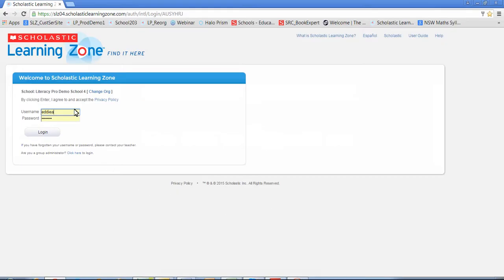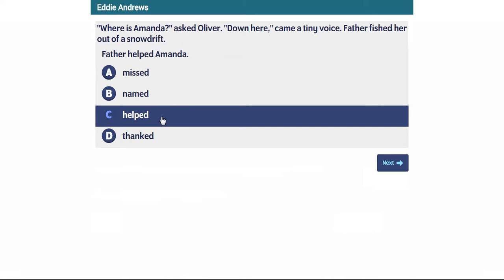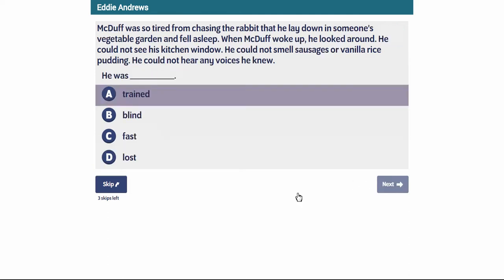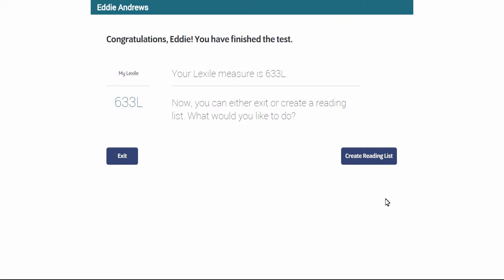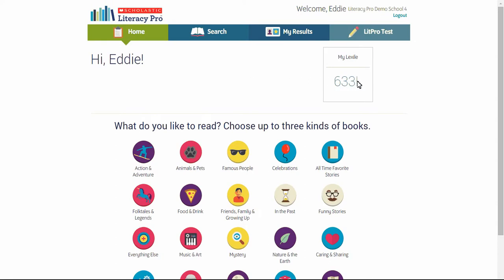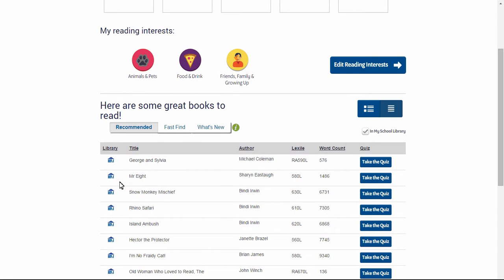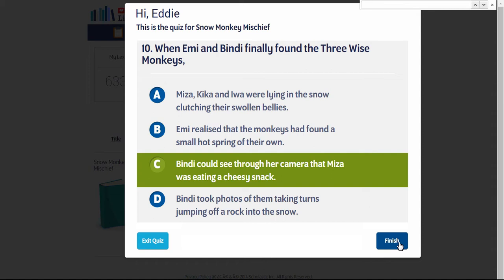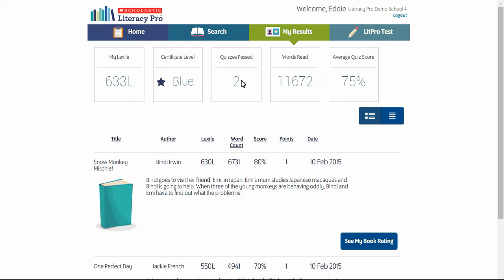Literacy Pro Student Intro